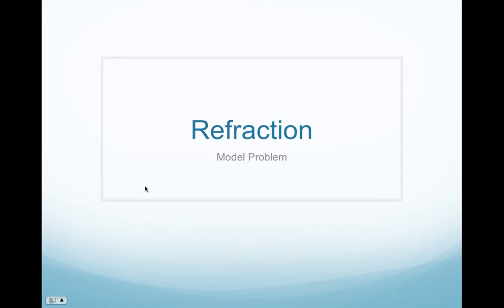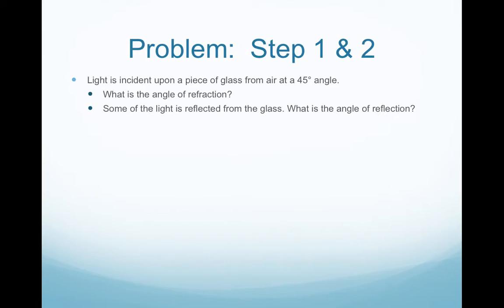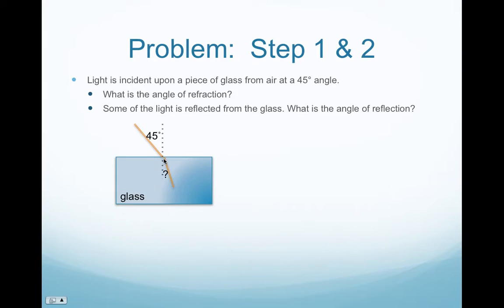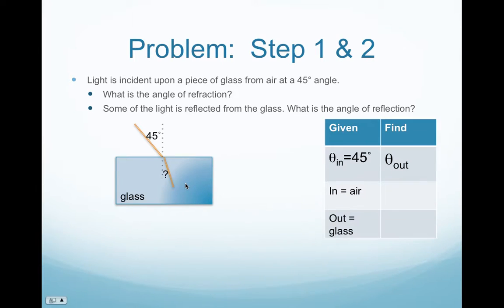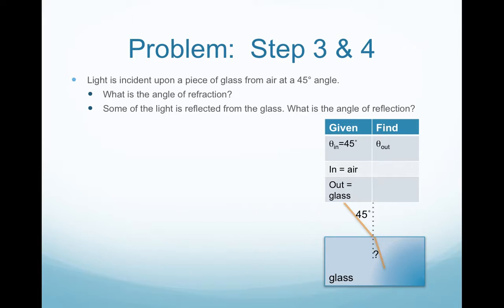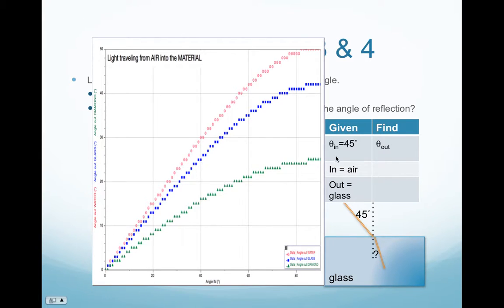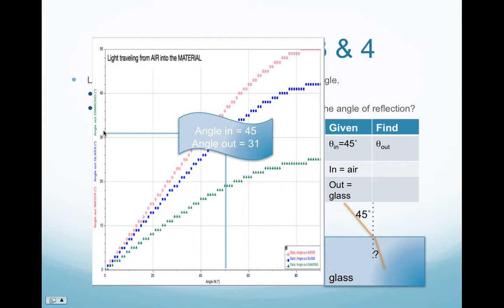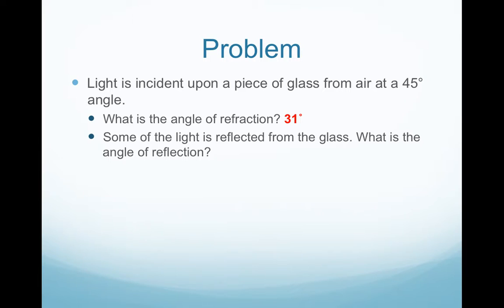S4145CW G1 Lesson Model Problem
This video is for a G1 lesson.  It is the model problem where we use the graphs to solve a refraction problems.